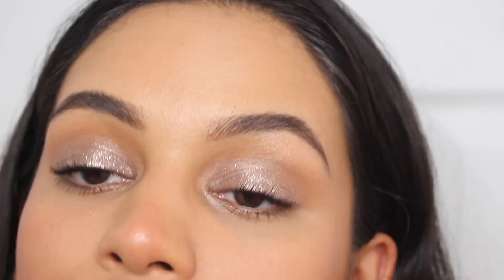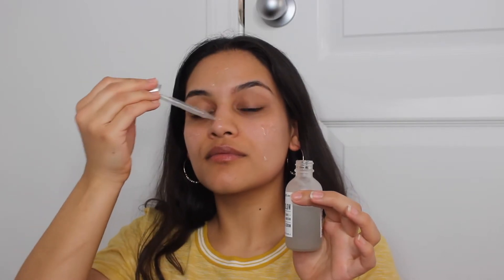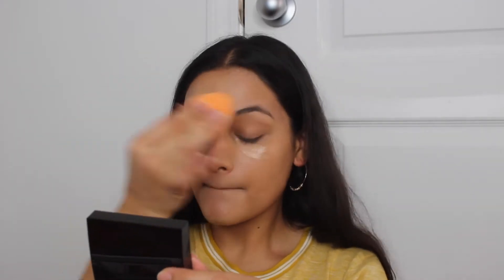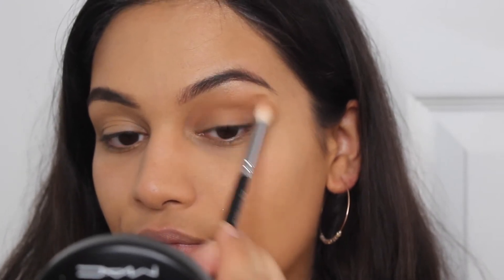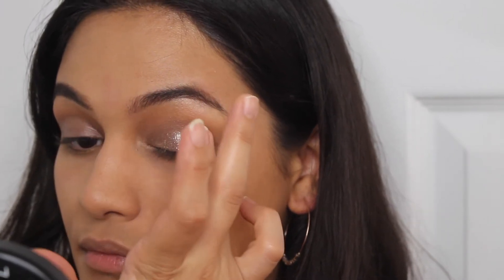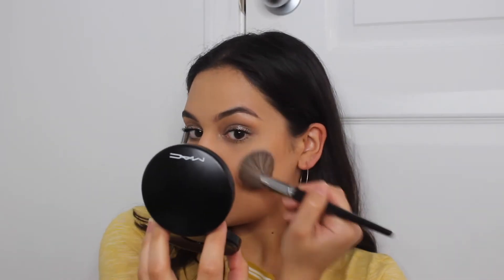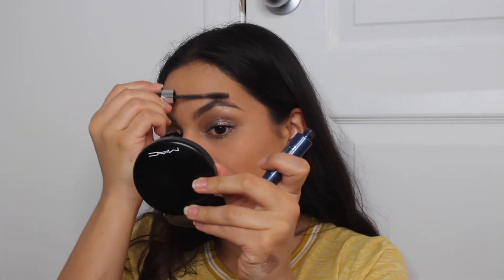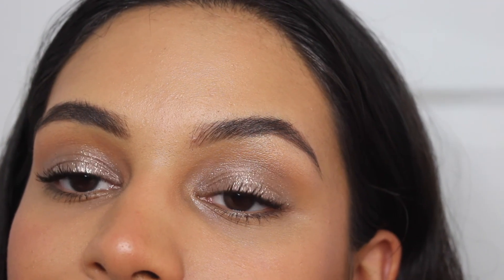GLITTER & GLOW in 15 MINUTES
look done up and glowy in 15 minutes!

PRODUCTS USED:
Valjean Labs Glow Facial Serum
Becca Backlight Priming Filter
Cover FX Custom Enhancer Drops in Moonlight
MAC Set Powder
Anastasia Brow Powder Duo
MAC Mineralized Skin Finish in Give Me Sun
Glossier Lidstar in Fawn
Stila Glitter and Glow in Smoldering Satin
Ardency Inn Modster Big Mascara
Laura Mercier Face Illuminator Powder in Devotion
NARS NARSissist Dual-Intensity Blush Palette
Revitalash Hi-Def Tinted Brow Gel
Lime Crime Lipstick in Choker

eBates (GREAT WAY TO EARN MONEY WHILE SHOPPING)

EDITING SOFTWARE:
iMovie